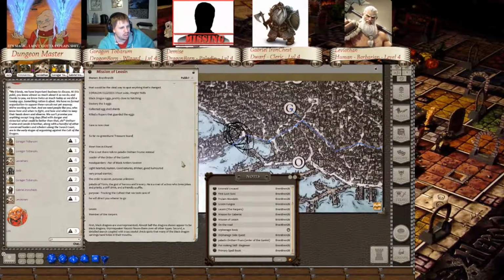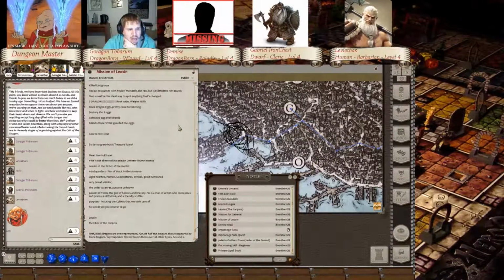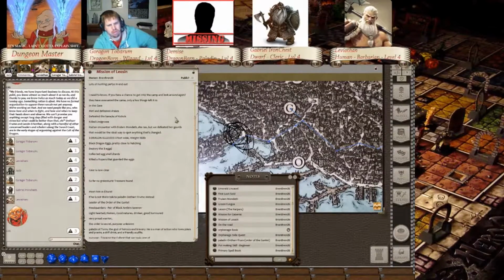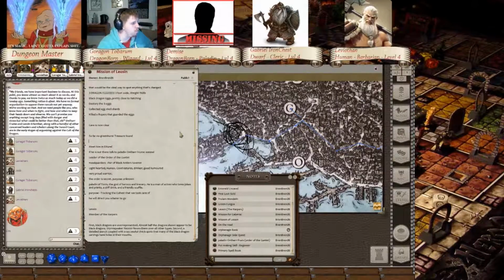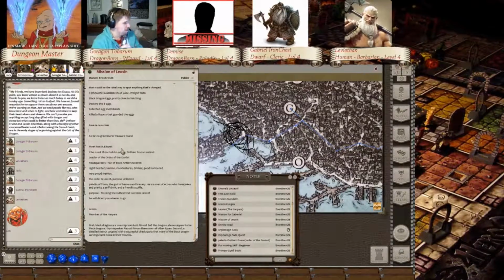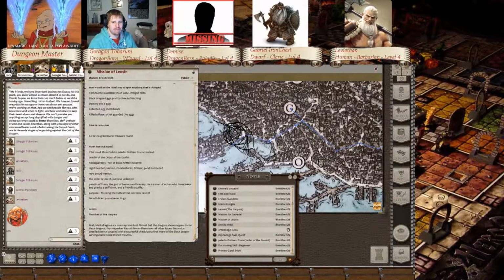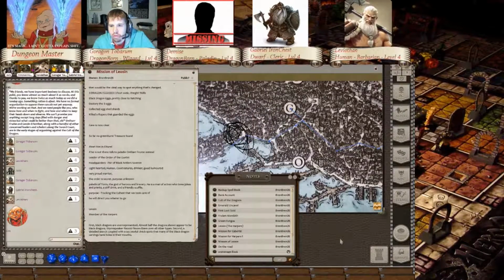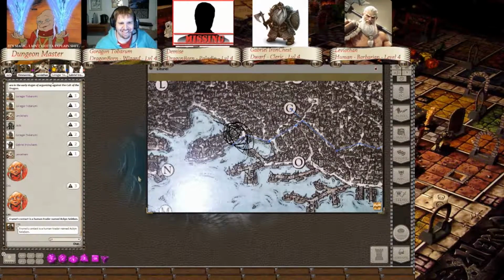Noobs Can't Crit - Session 18 - part 2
Hello Everyone,

Welcome to our D&D 5E sessions.  we are currently playing out the Fantasy Ground Module for Hoard of the Dragon Queen.

it is just a bunch of guys laying back, enjoying some drinks and, playing some D&D.    i have broken each Session into nice little 30 min blocks for your viewing pleasure.

Please let any questions or comments below, i hope you enjoy the series and Thank you very much for watching